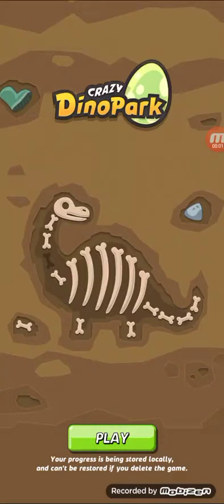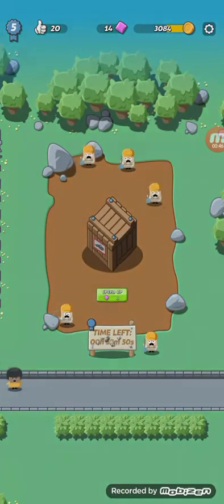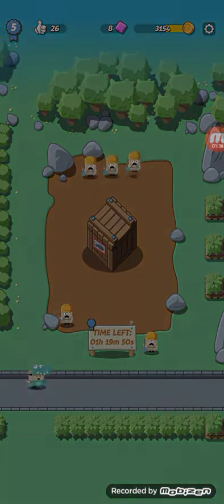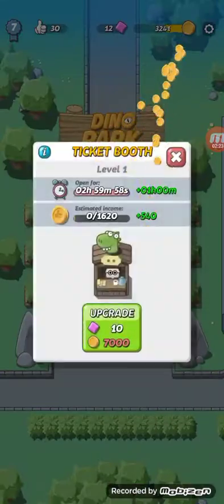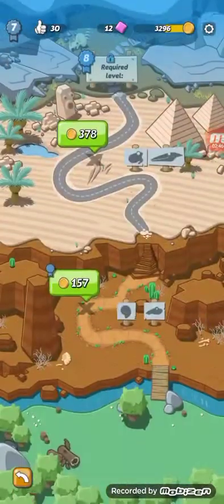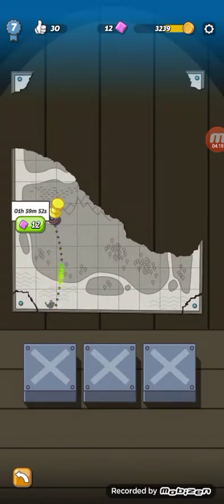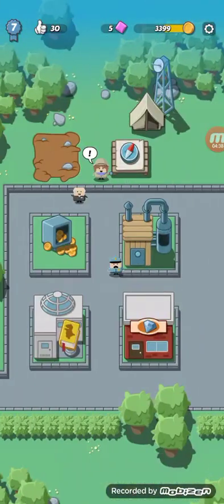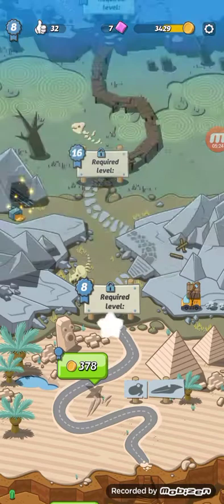Two more dinosaurs added to my crazy dino park